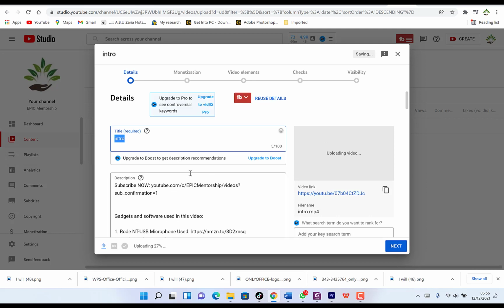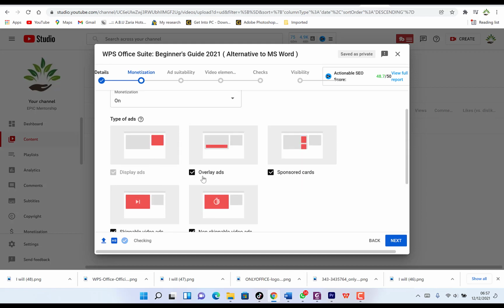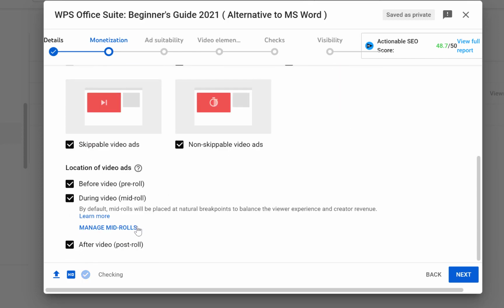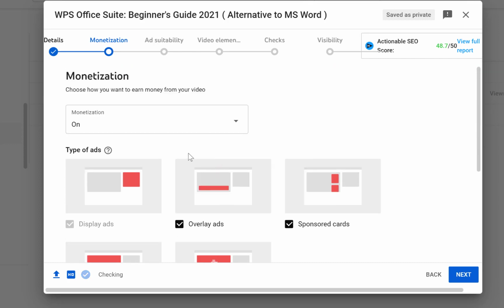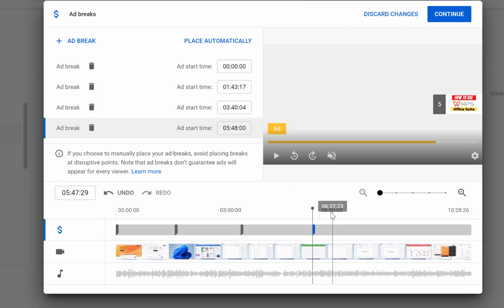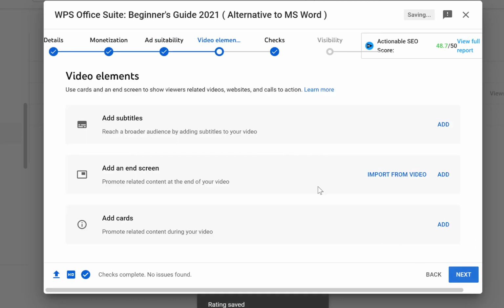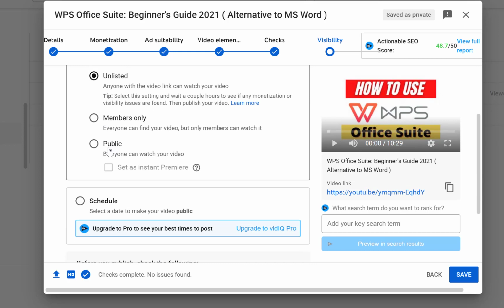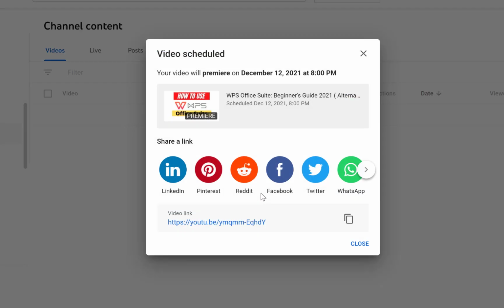How to Insert Ads on Your Monetized YouTube Videos (2021)